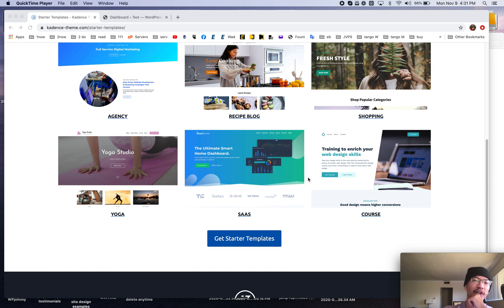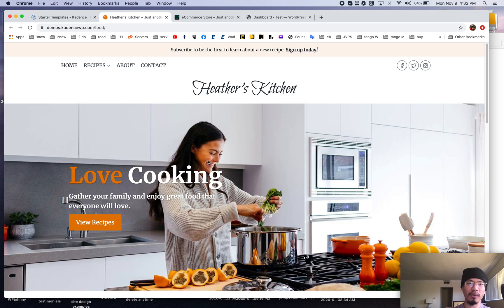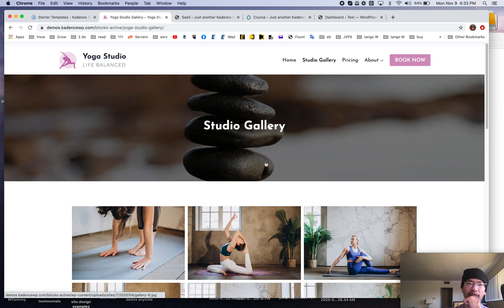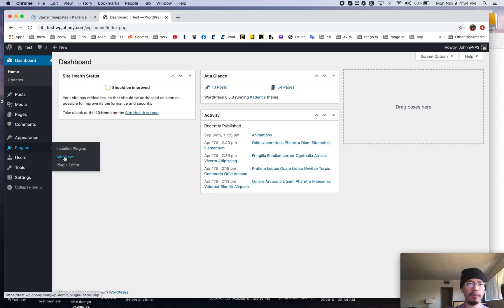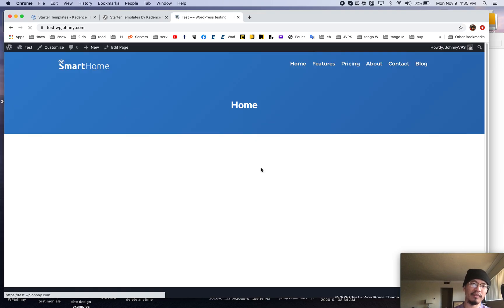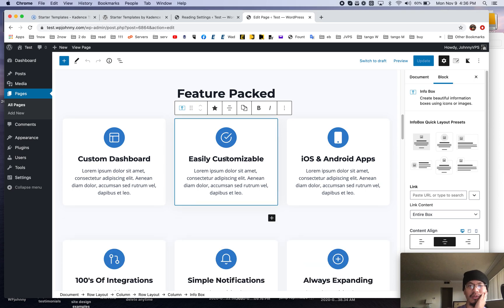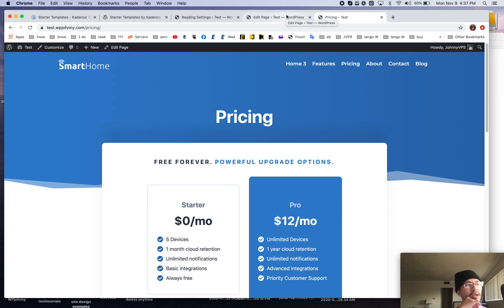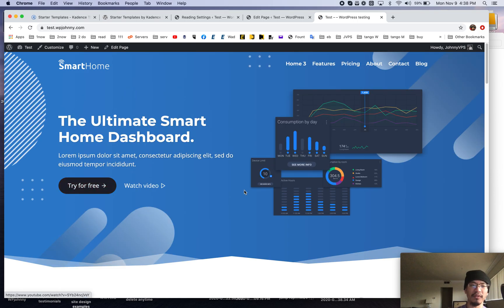Kadence Theme - STARTER TEMPLATES (review & demo)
Checking out the new Kadence Theme starter templates. Going over what I liked about these American-style hipster theme designs!